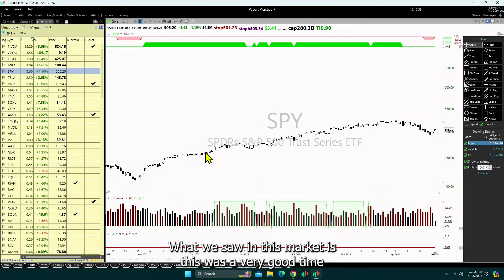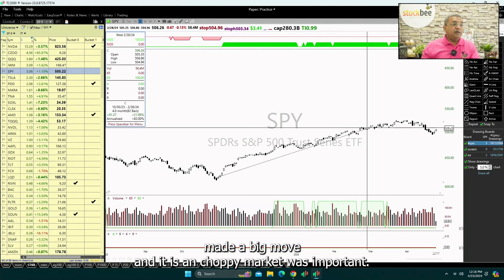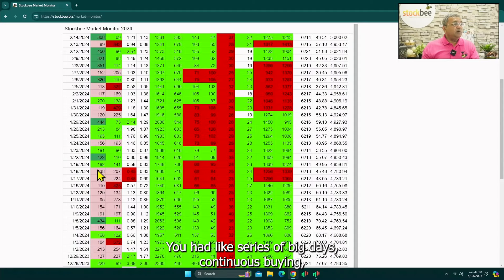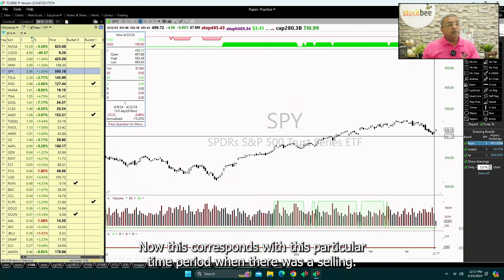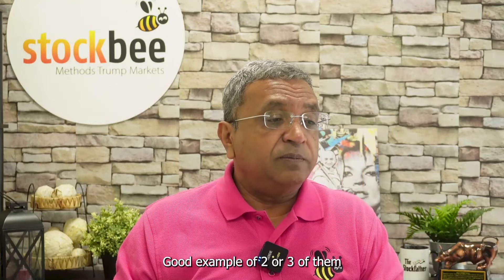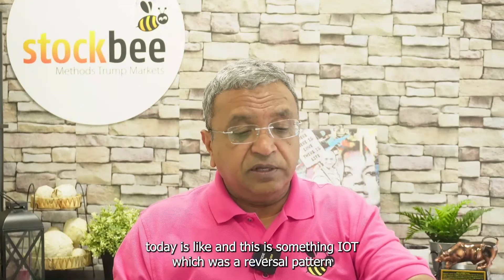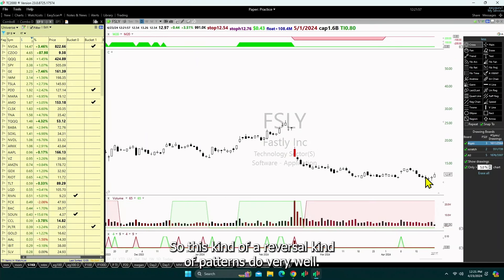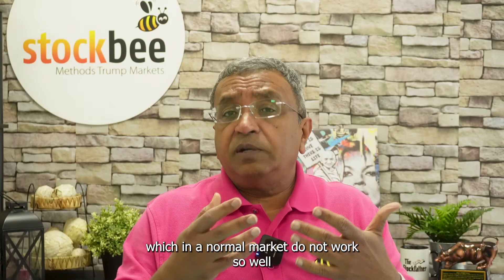How to trade market corrections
Market corrections of 8 to 10% are common every year. But if you do not anticipate them and trade carefully during these corrections, you can lose a lot of profits.